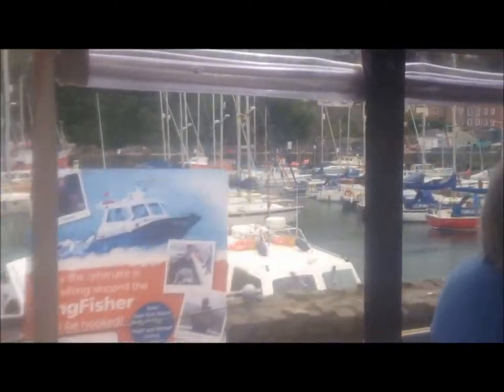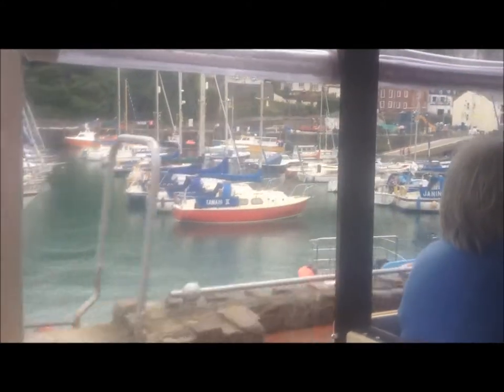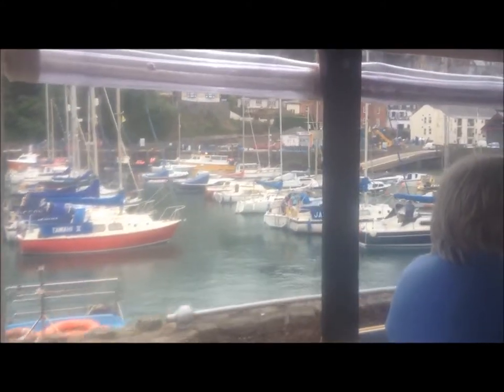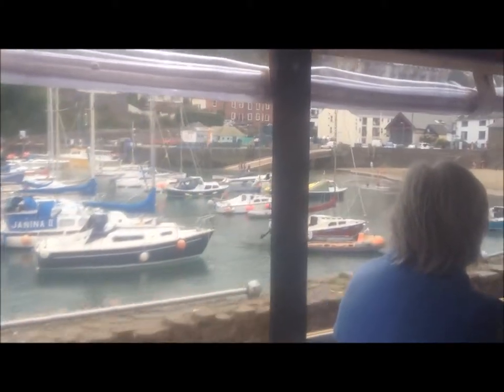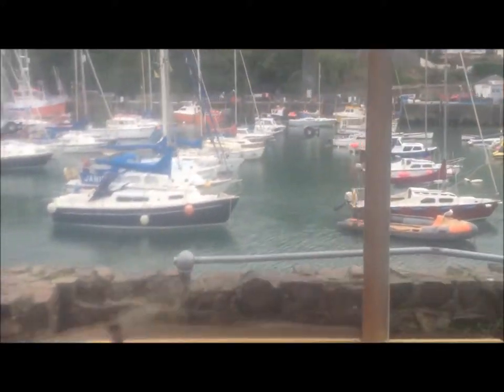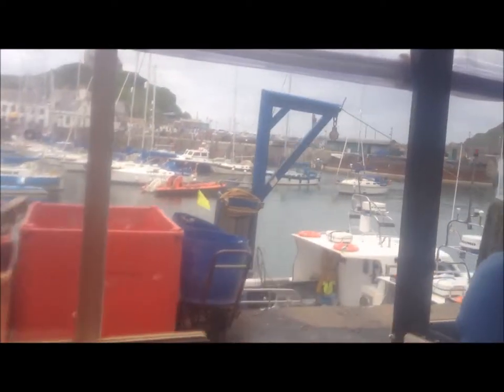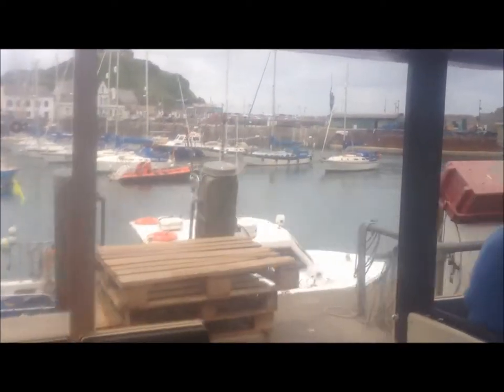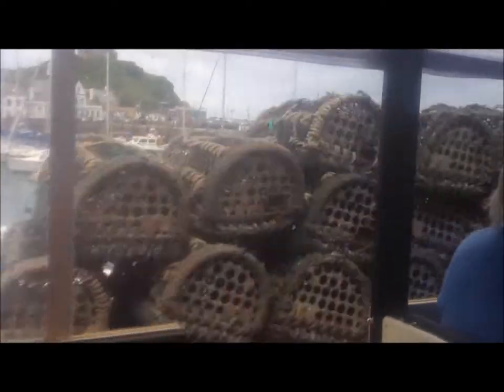Dotto Trip video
Come ride the Dotto Land Train around Ilfracombe. See the Landmark Theatre on the Sea Front, and Verity in the harbour.